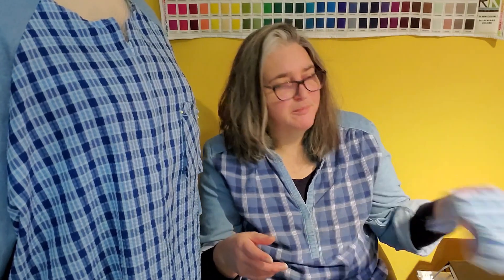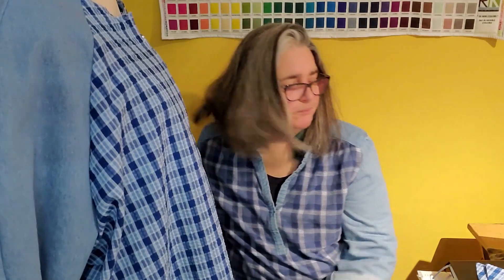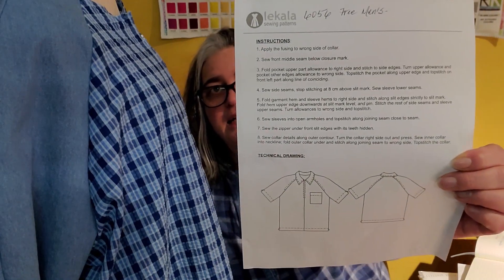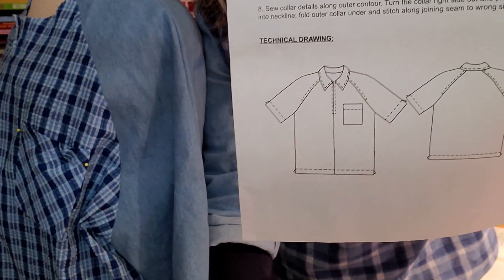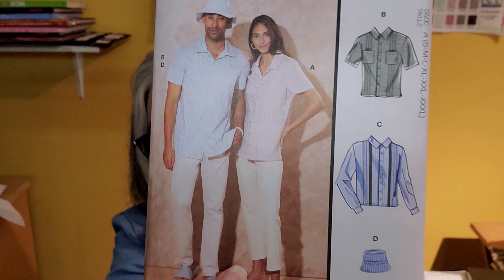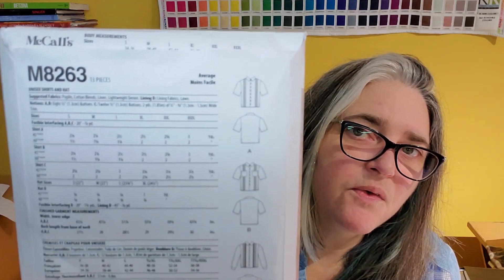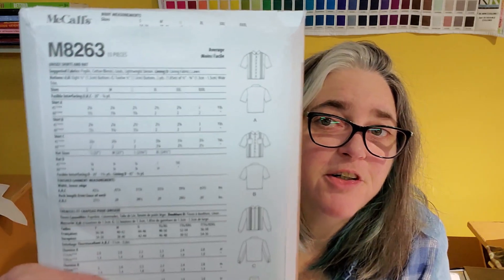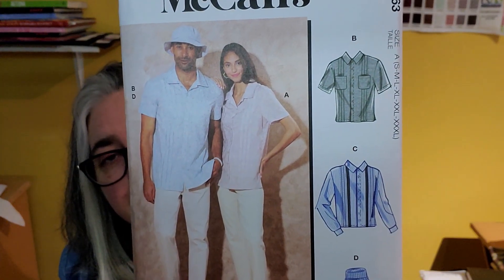Sewing Fail, rabbit hole and new patterns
Finally a new video. I have been very inconsistent in posting videos. It has not been intentional. As you know life is just busy sometimes.
This video includes talk of free pattern Lekala6056, the rabbit hole we all fall down every now and again and some new to me McCall's patterns. Also show you some custom labels I foolishly ordered. Hindsight is always 20/20. lol
If anyone has made the free men's shirt pattern #6056 from Lekala, I would love to know! As you will find out I have had no luck.
Mentioned in this video is
free pattern Lekala6056
McCall's 8264, 8264, 8352, 8371

other paces to find me are;

You can also drop me a line at email